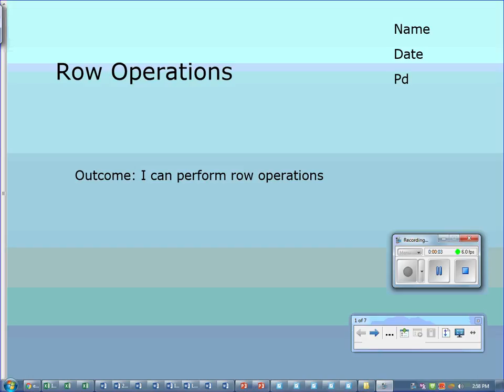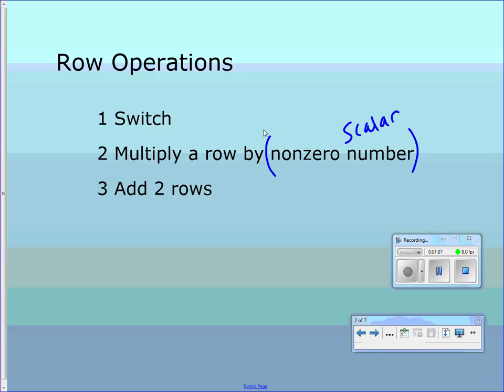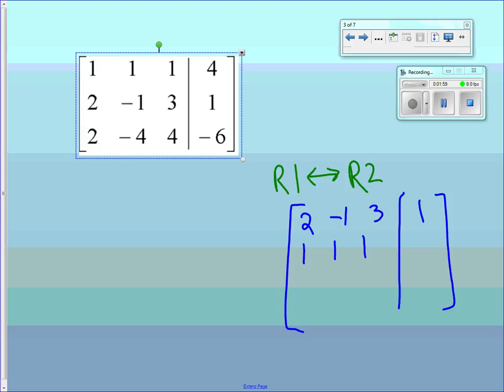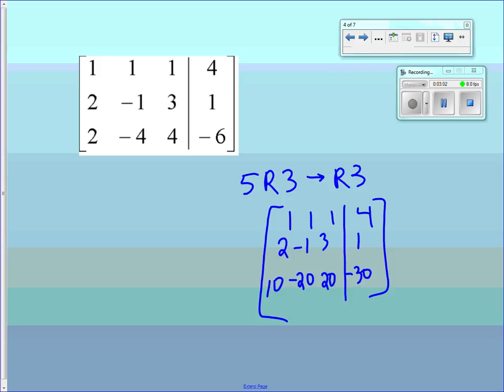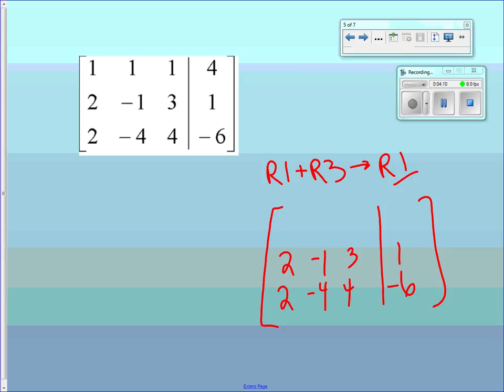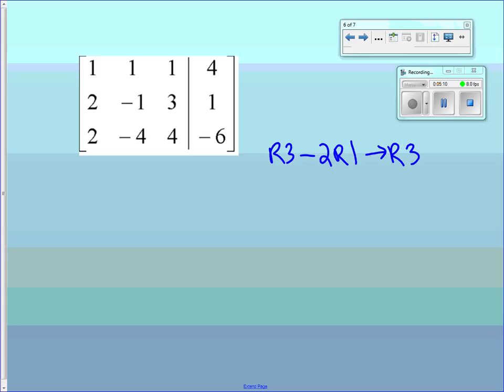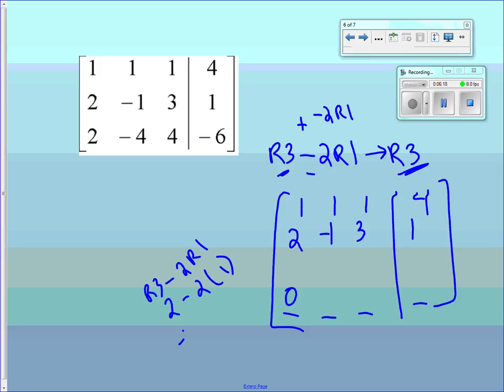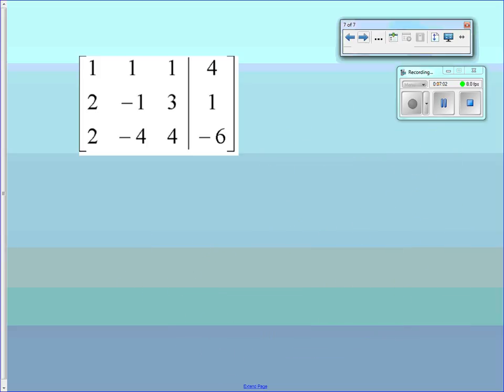3 Row Operations Video